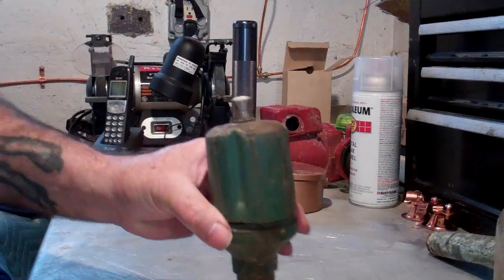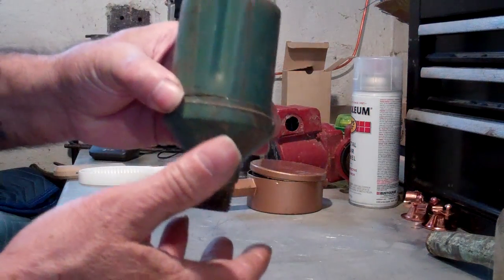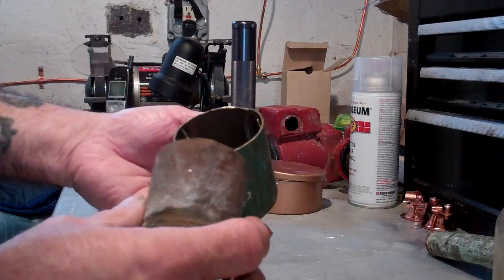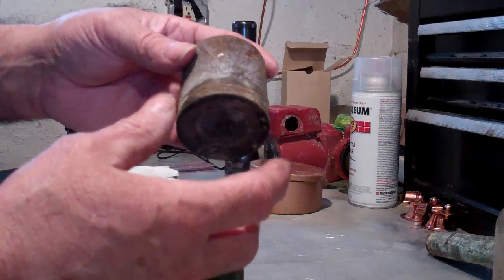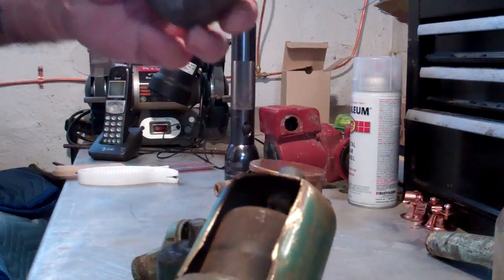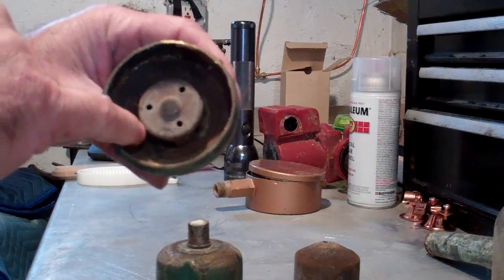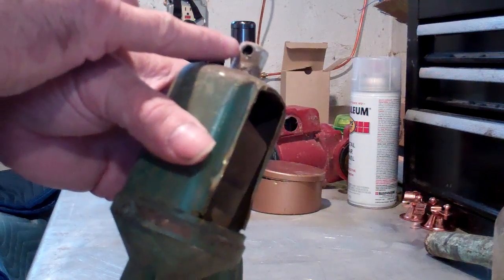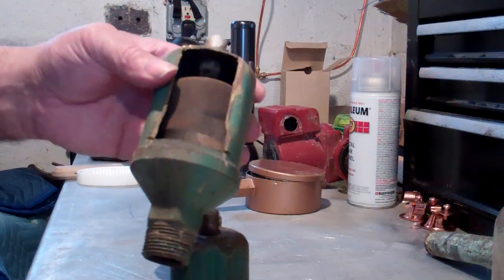Hoffman 75 main vent inner workings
This is a main vent used to vent the steam mains and the return mains.